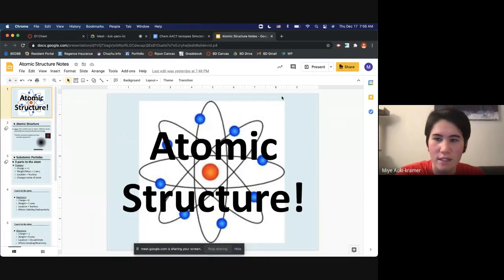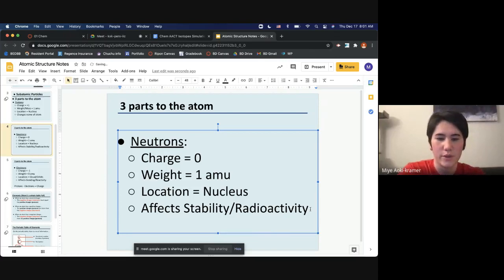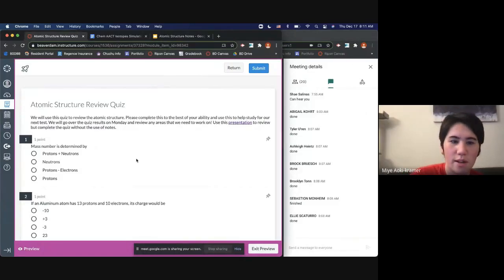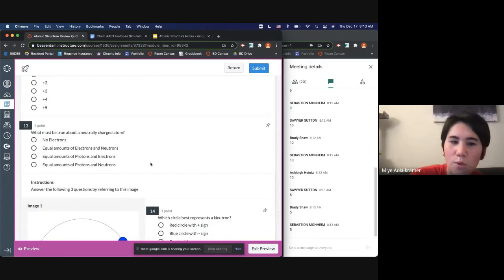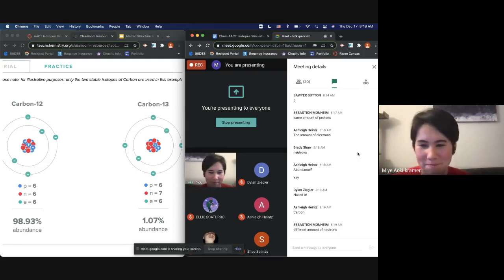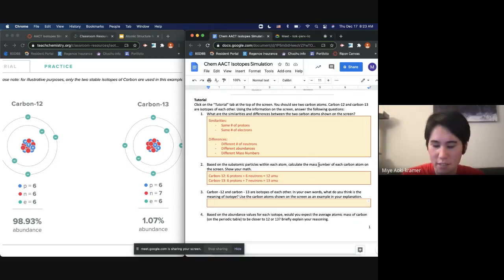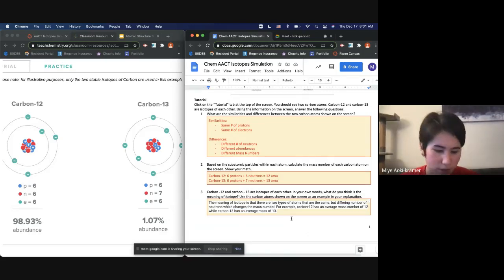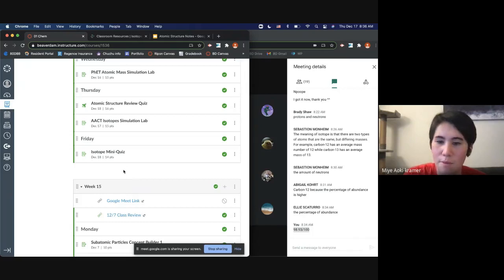Chem: Isotopes and abundance - 12/17